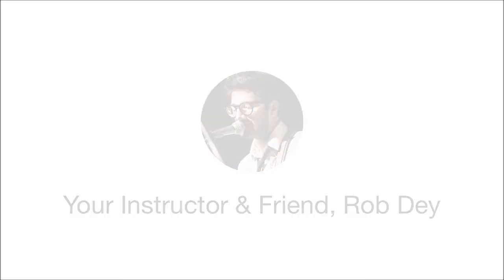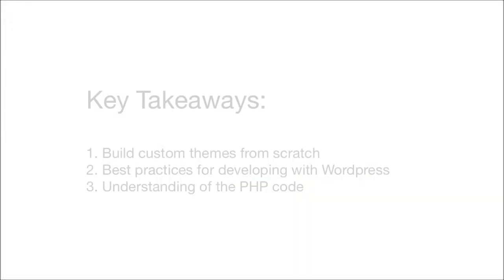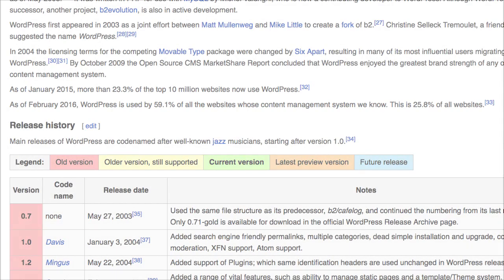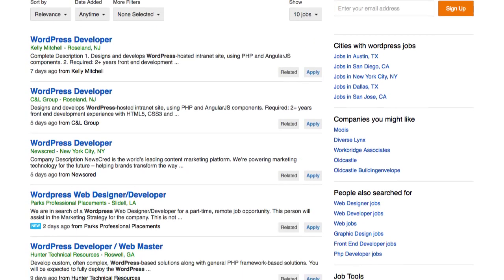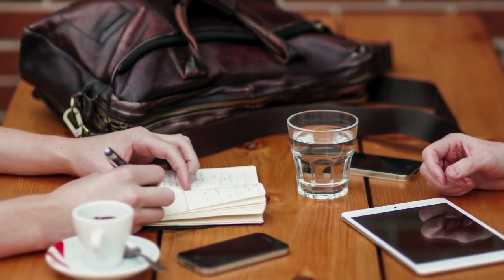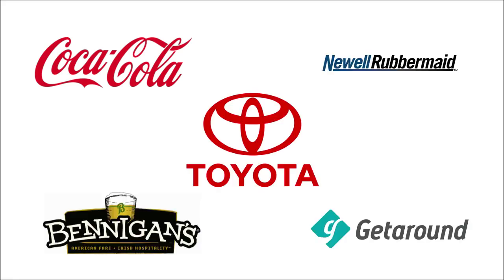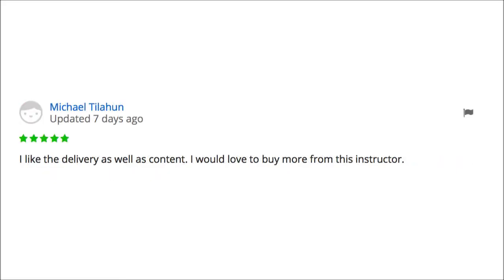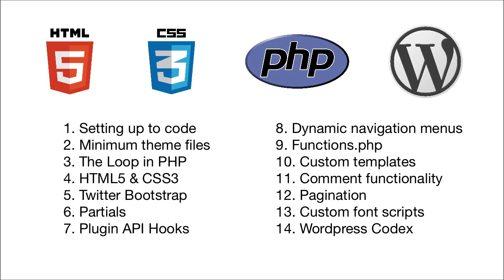001 what well cover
udemy Complete Wordpress Theme Development course